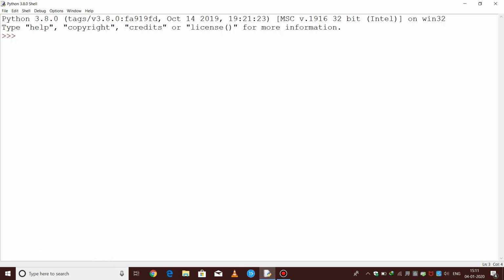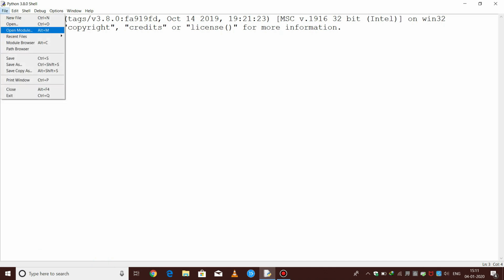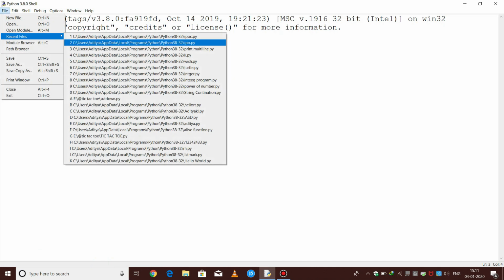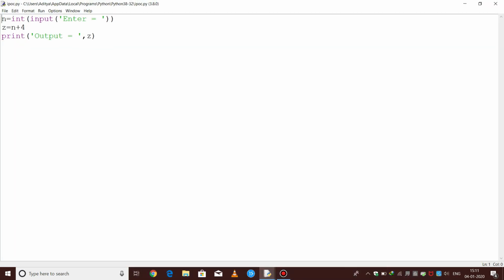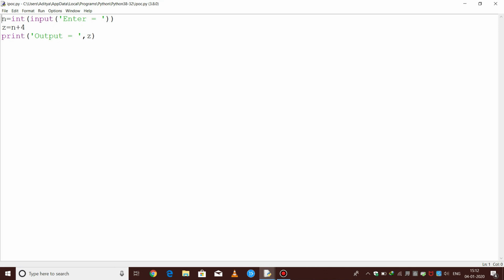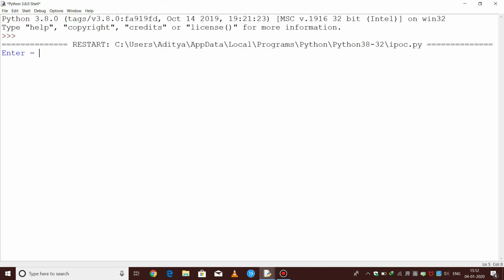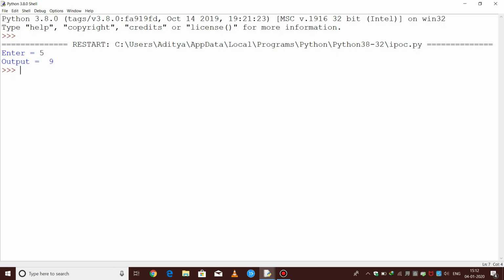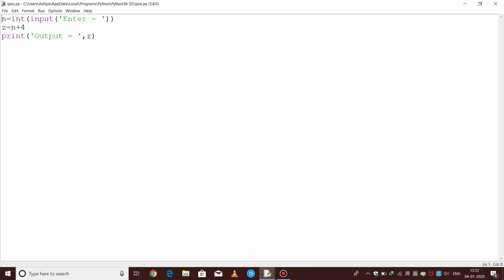#2 @Python! Fundamental Of Python PART 1